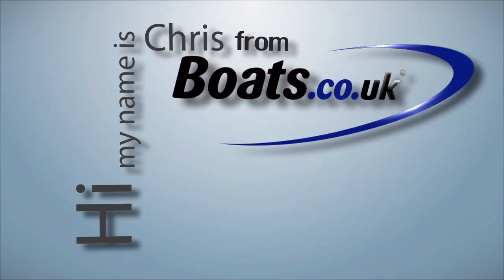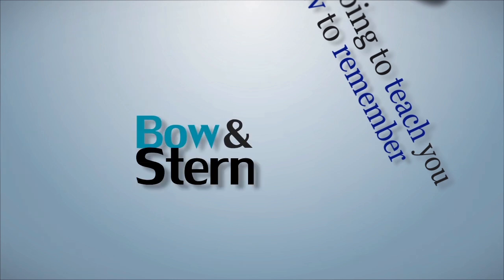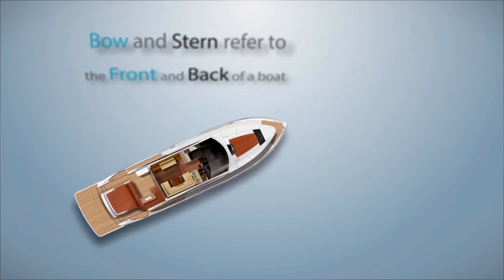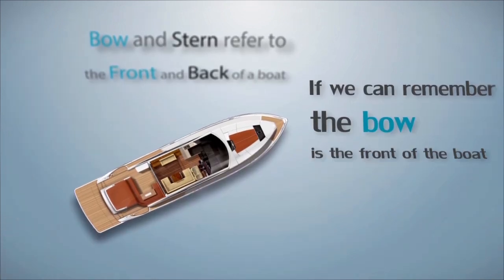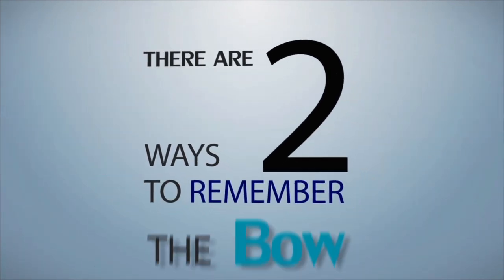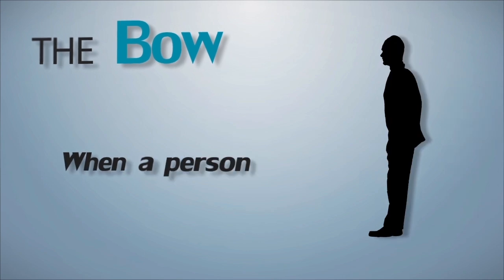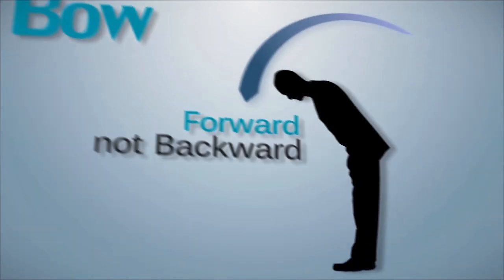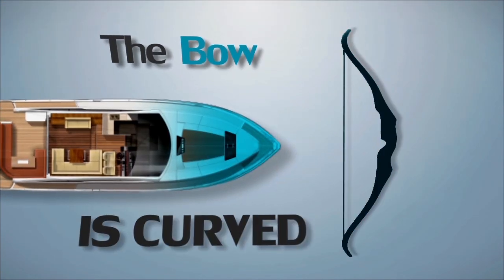How to remember bow and stern on a boat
Some simple tips on how to remember which end is the bow and which end is the blunt-end, the stern.